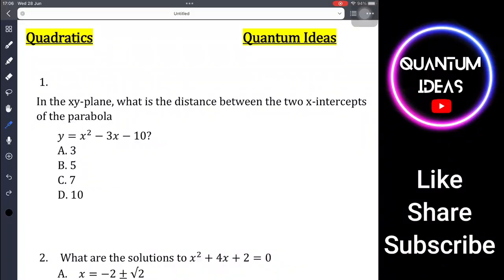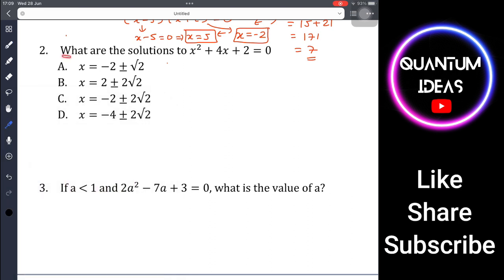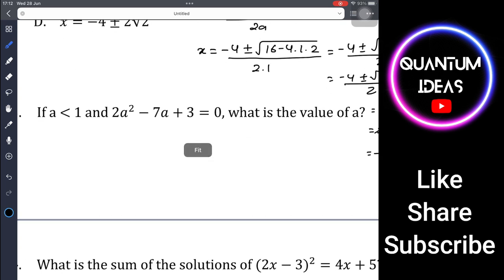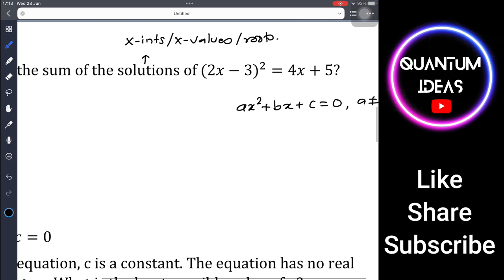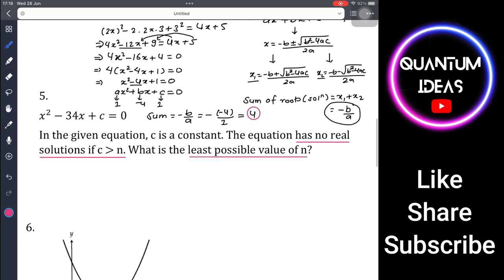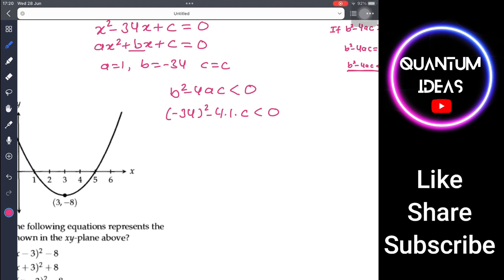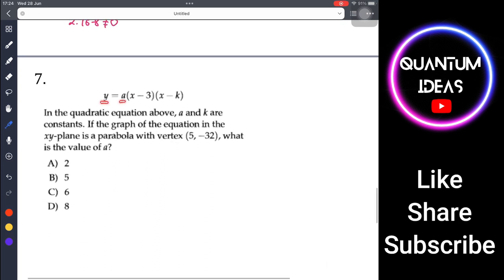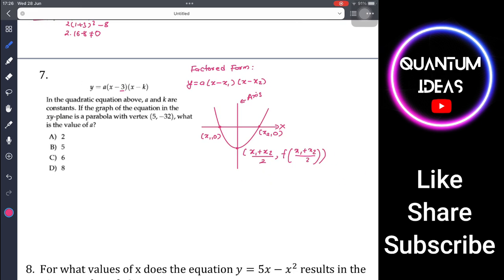[Eng] Digital SAT Math | Quadratics | Part 11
Digital SAT Math | Quadratics | Part 11

Welcome to our SAT Math Tutorial! Looking to boost your SAT Math score? You're in the right place. In this comprehensive tutorial, our experienced SAT tutor will guide you through essential math concepts and provide expert tips and strategies to tackle the Math section of the SAT exam. From algebra and geometry to trigonometry and data analysis, we cover it all. We'll walk you through step-by-step solutions to practice problems, giving you the confidence to excel on test day. Let's get started on your path to success!